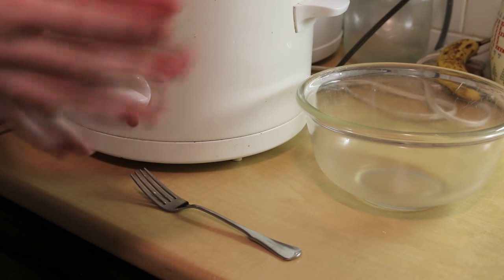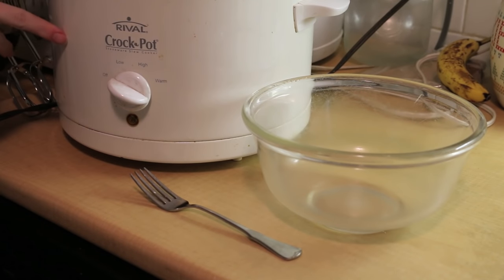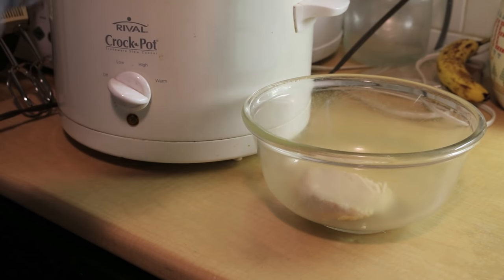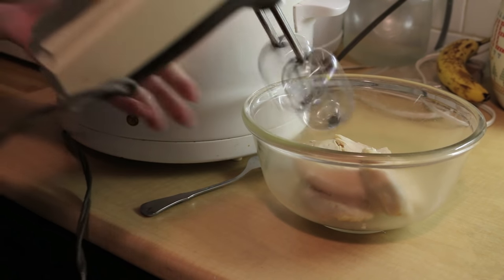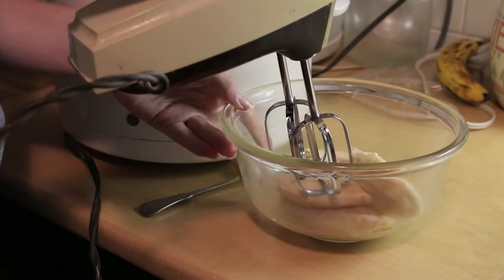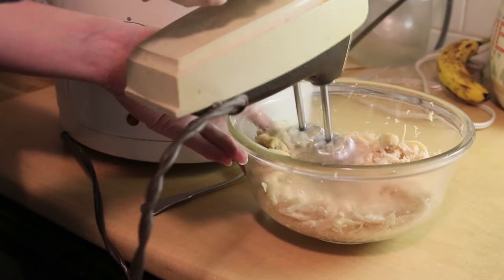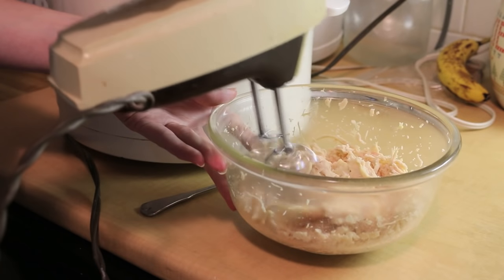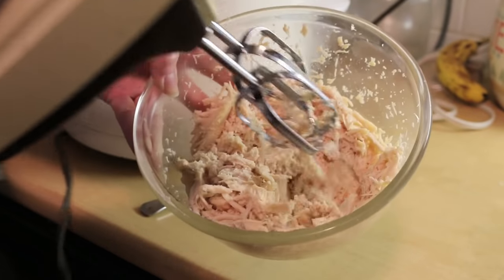Shred Chicken in Seconds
No more pulling meat apart with forks. Learn how to shred chicken in seconds. It's so easy you going to wish you thought of it years ago!